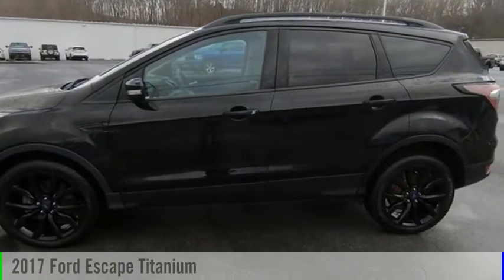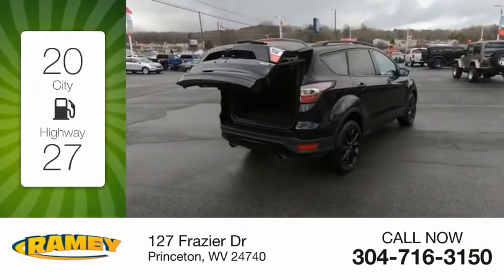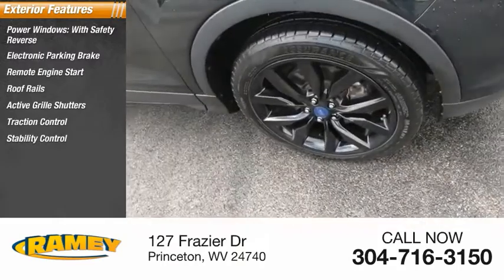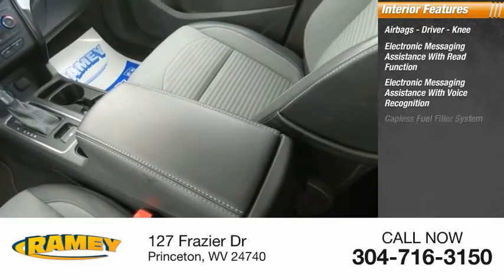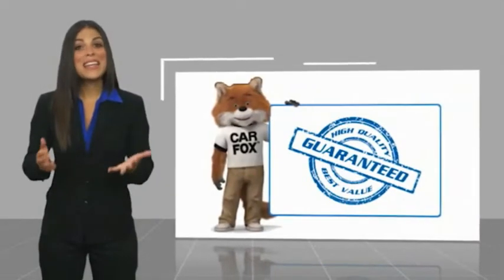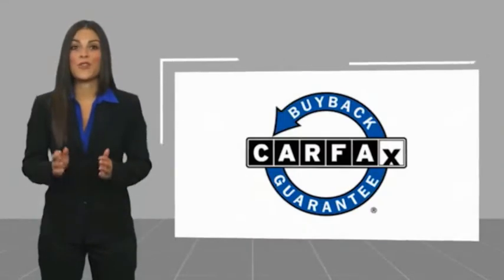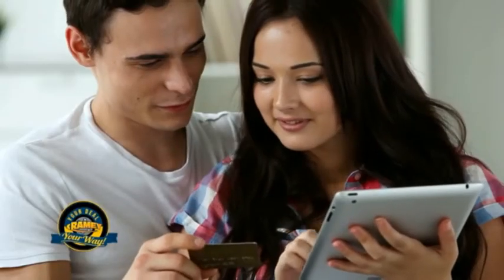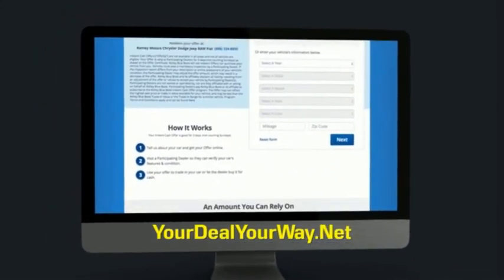2017 Ford Escape Princeton WV 1-20702A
2017 Ford Escape Titanium

Ramey Motors
127 Frazier Dr